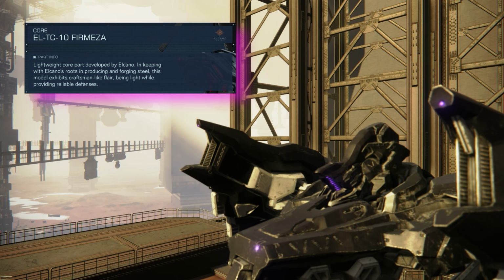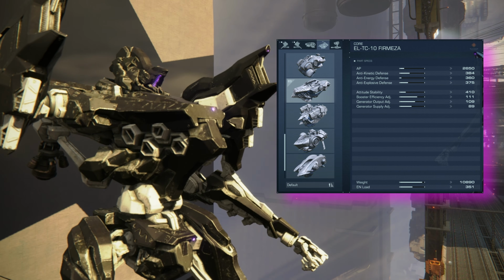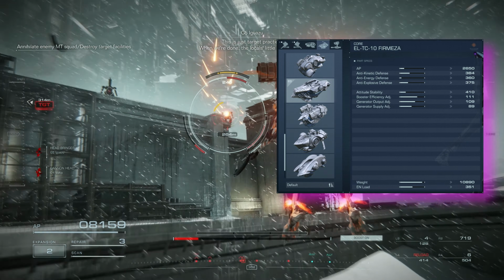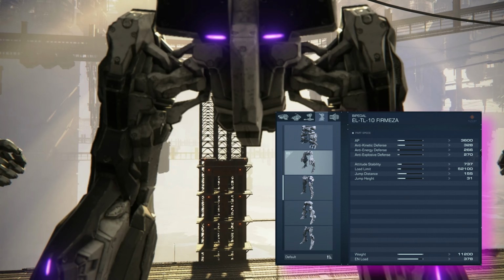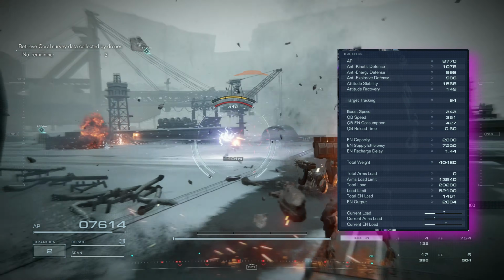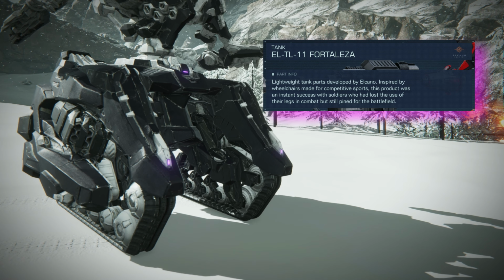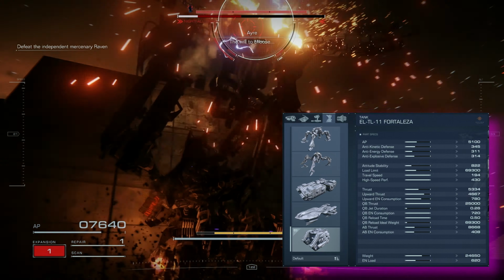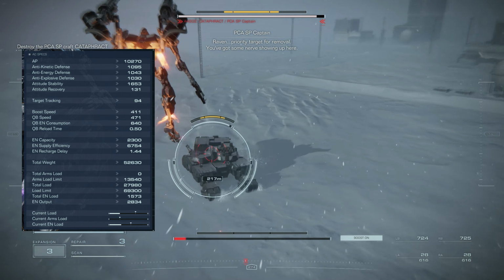Everything (I Can Think Of) About the Firmeza Frame's! Armored Core 6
Time for the Elcano Firmeza Frame Variants from Armored Core 6 to get info dumped here!